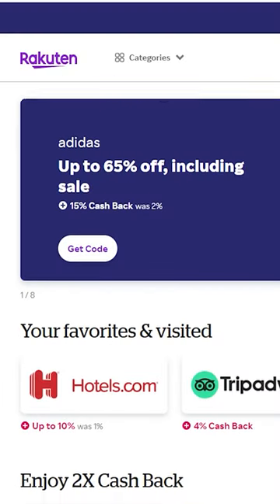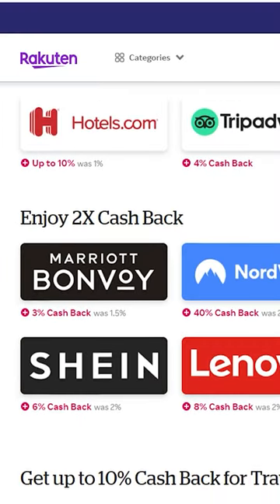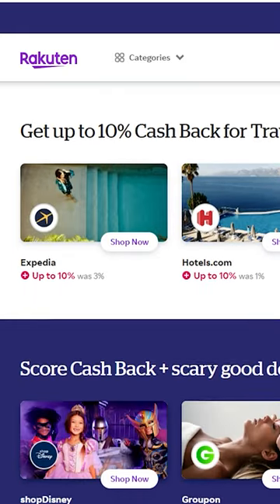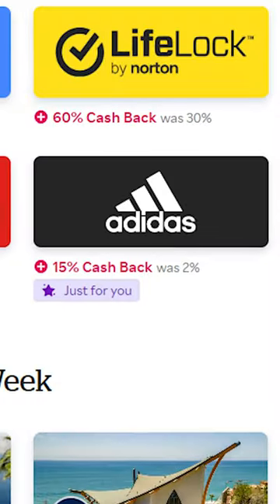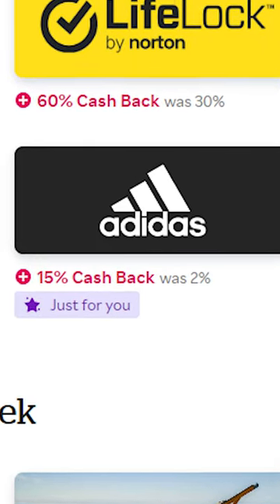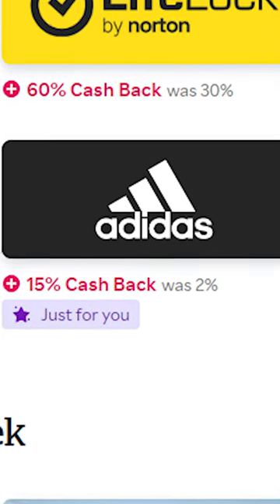Easy 4000 Amex Points for signing up with Rakuten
Rakuten is offering $40 cash back or 4,000 Amex Membership Reward points for signing up, all you need to do is spend $40 using their links to any of their merchants.